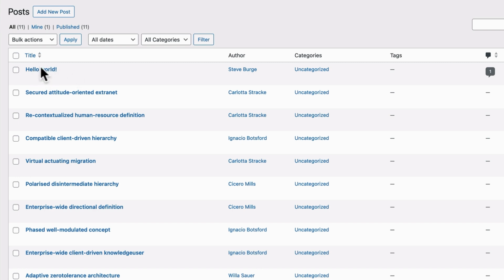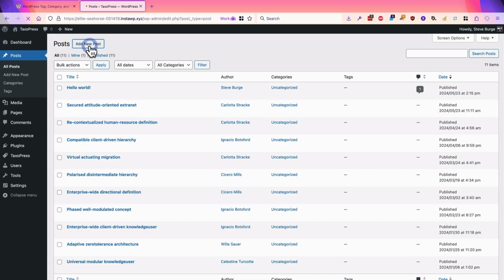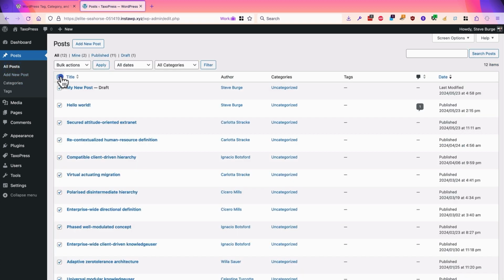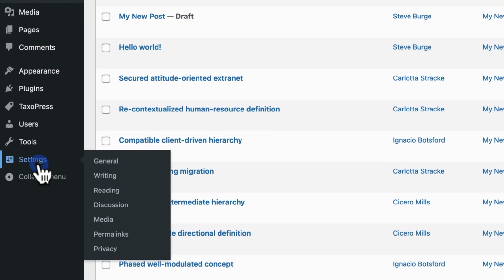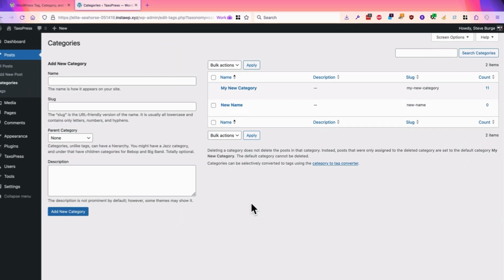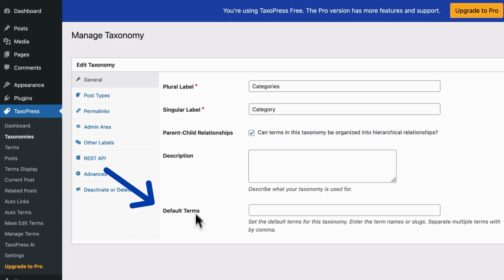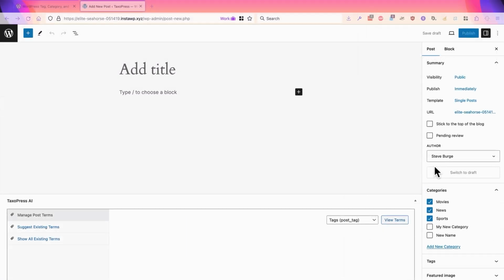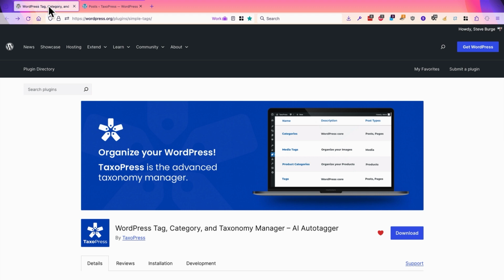Remove the Uncategorized Category from WordPress Posts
In WordPress, the “Uncategorized” category is a default category created when you first set up a WordPress site. It serves as a placeholder for posts that haven’t been assigned to any specific category. In this video, I'll show you how to remove or change this "Uncategorized” category.